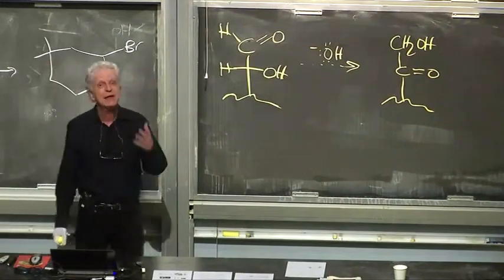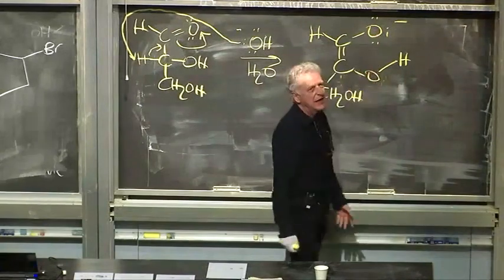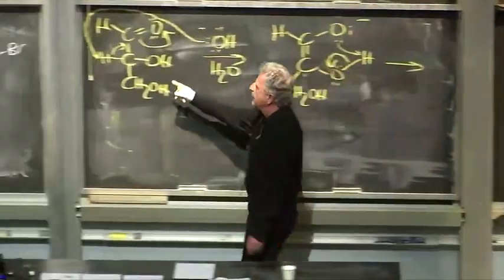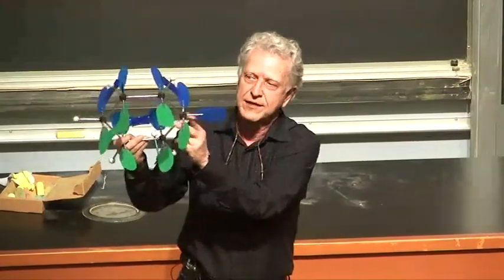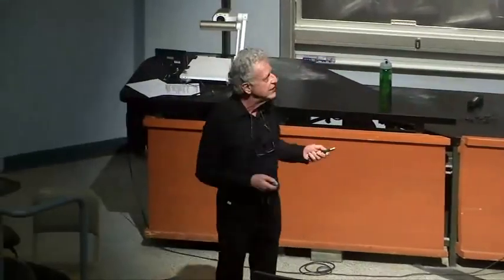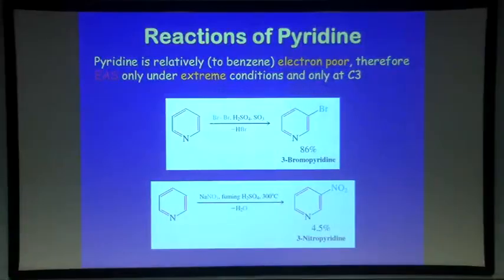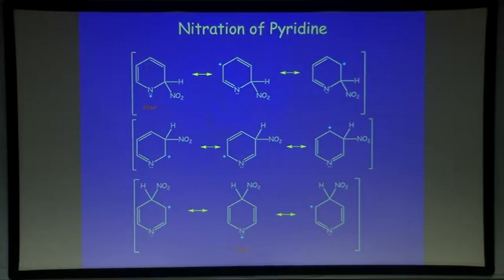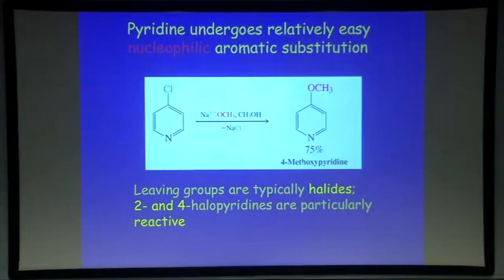2014 12 02 Chemistry 3B 2014 12 02000